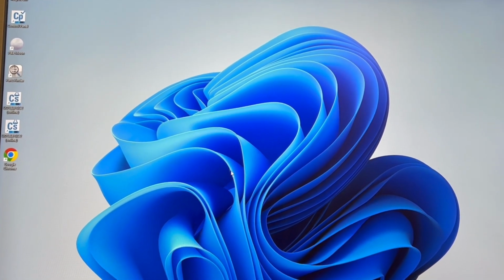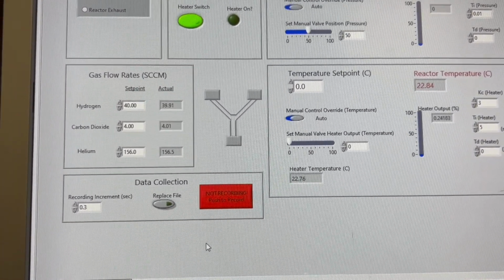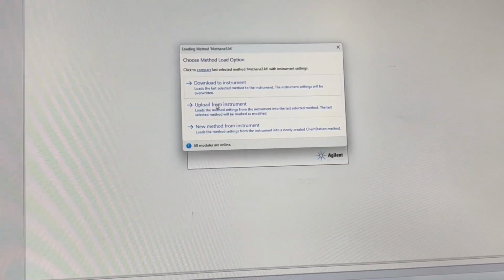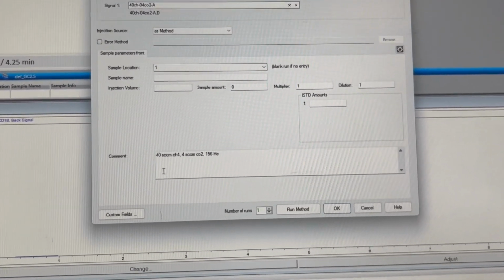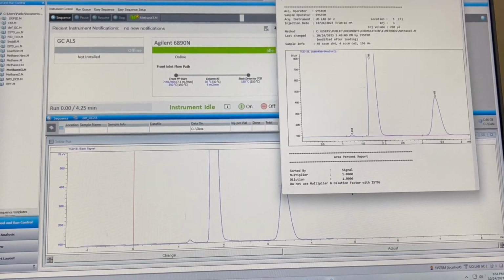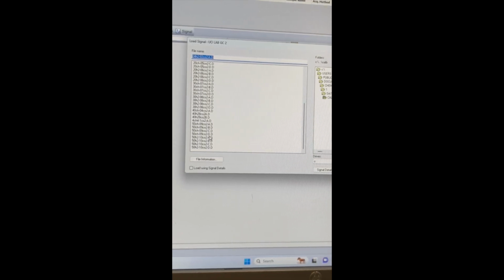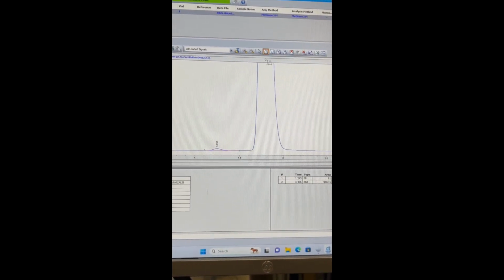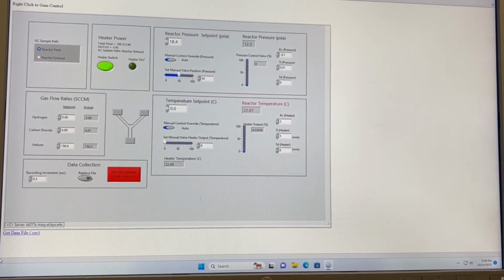GC video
Video describing the operation of the Catalytic Methanation reactor in the Unit Operations Lab at Brigham Young University. It also includes instructions on running the gas chromatograph.

-Credit to Nathan Gartner